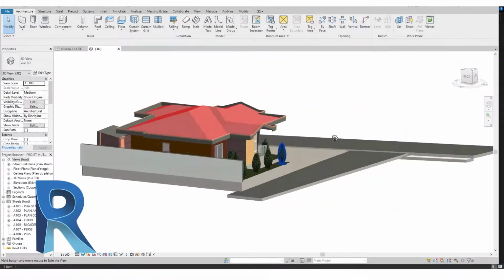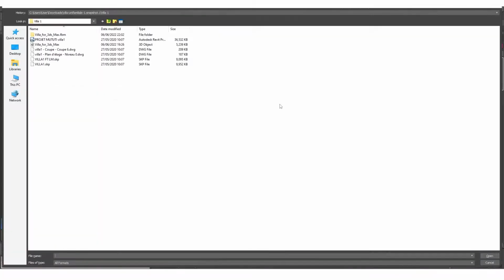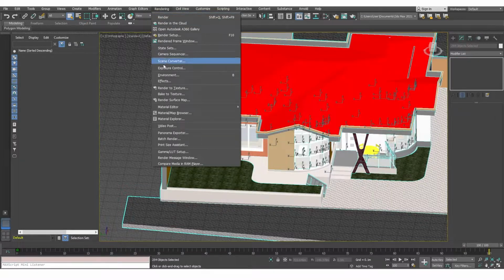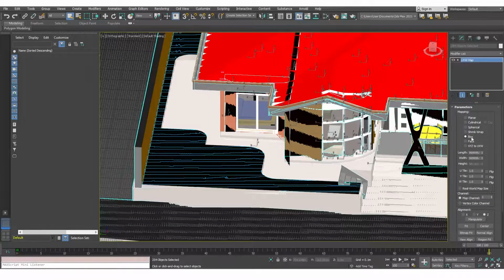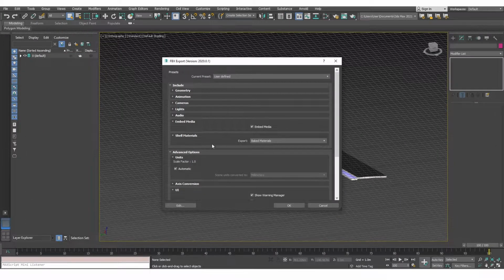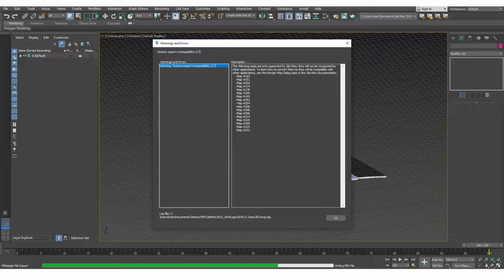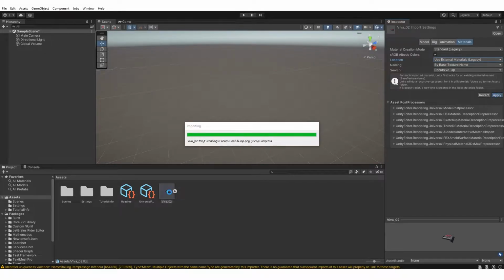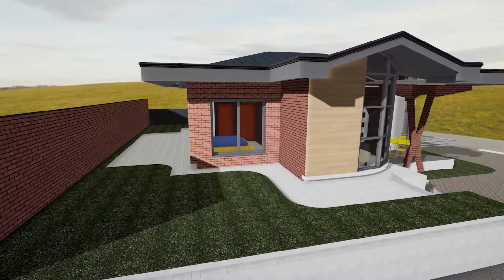REVIT TO UNITY IN 1 MIN. Textures + UVs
In this video I will show you how to transfer Revit model to Unity using 3ds max. We will convert autodesk textures to for unity understandable textures, we will create UV maps and as well a fix pivot and reset xform. This will be super short and simple tutorial, but I know its very hard to find this information out there, as I struggled myself.